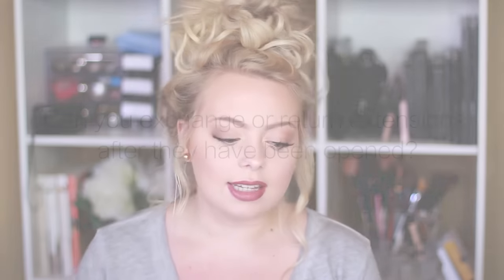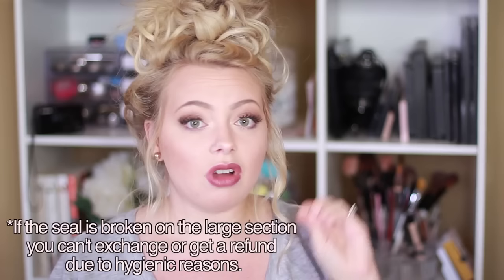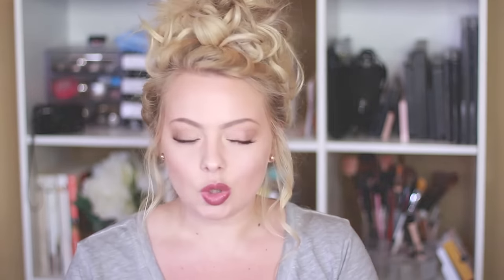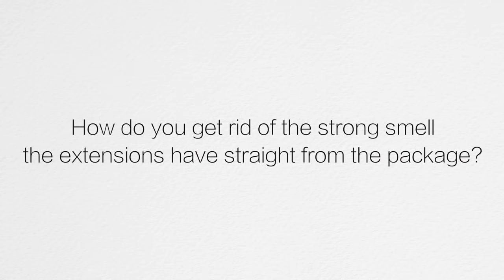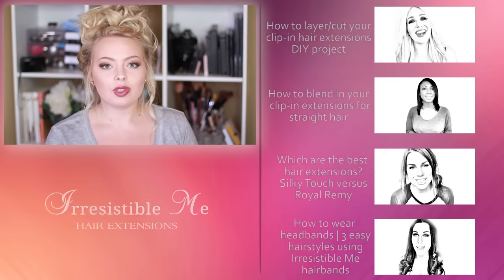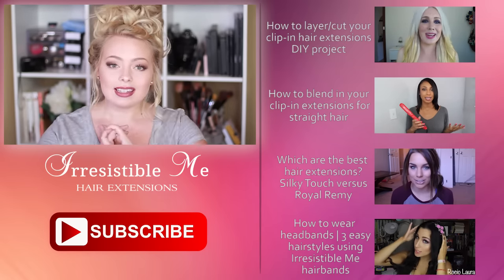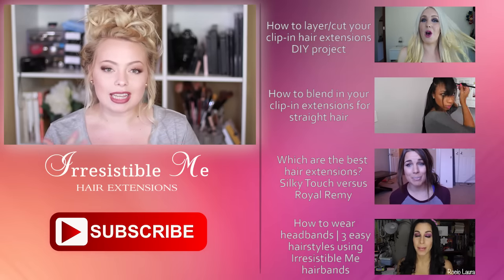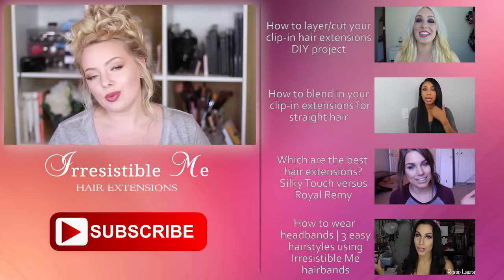Shipping & Packaging for Irresistible Me | Hair Extensions Basics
Can you exchange or return your hair extensions after they have been open?

Of course, there are some conditions.
- You have 14 days from the reception of your parcel to send it back to us.
- The entire product has to be shipped back to us in its original box, clearly untouched, unworn and odor-free - all hair which has been used can't be returned.
- The big part of the parcel has to remain unsealed, so take Kelsey’s advice and only open the small part of the packaging which contains the sample weft.

If you have any issues with a product from our line of professional heat tools, please contact the customer care department at . They will be happy to answer any question you might have about the Irresistible Me Diamond flat iron or the Irresistible Me Sapphire 8 in 1 curling wand.

The one exception to this rule is our line of HIGHLIGHTS clip-in hair extensions – the products are customized at the request of the customer and they cannot be returned.

Choosing the perfect hair extensions can be tricky. Sometimes when you get the hair you realize that it’s not exactly what you needed. Maybe the color is a bit darker, or the hair is shorter than you need. You can send it back to us and get another set or get your money back. Just make sure you follow the requirements of the Irresistible Me exchanges and returns policy.

Our packaging is designed to let you test the hair without losing warranty. In the small part of the bag you will find one of the wefts of your set, as a sample. As Kelsey points out, this weft is part of your set and if you decide to keep the extensions, this is one of the wefts. You can test this piece to see how it blends with your own hair, clip it in to check how it blends

Please keep in mind that we will make the refund or send you another set only after we get the hair back. From our experience it often takes as much as 30 days for a package to get back to us.

How do you get rid of the strong smell the extensions have straight from the package?

Another question from our customers regards the smell of hair extensions when you get them out of the package the first time. This is also an issue related to packaging.  We take great care to ensure that the hair extensions aren't damaged during transport and that means that the plastic bag they come in is very well sealed. Because no air gets inside, and sometimes it takes a while since they were made until the bag is opened by the customer - they sometimes get a less than pleasant scent. The hair is treated for hygienic reasons, as well as for purely aesthetic reasons.

This isn’t a very frequent occurrence, and a lot of people don't even notice it when they get them out of the plastic, but some do. The smell disappears after the hair extensions are washed. So, we advise our customers who sense the unpleasant smell to wash them. In a future video, Kelsey will show us how to wash and condition hair extensions to keep them in the best shape.

Please contact our Customer Care department by sending an email to as soon as you have a question about our products – anything from asking for styling advice to telling us about your decision to send back the package, we’re always happy to hear from you!